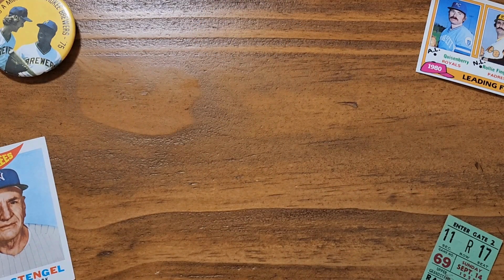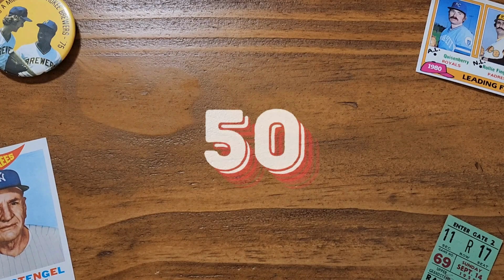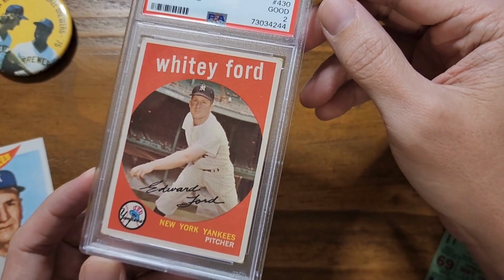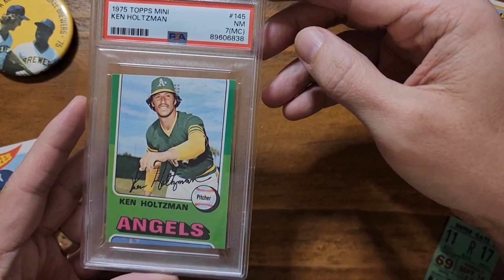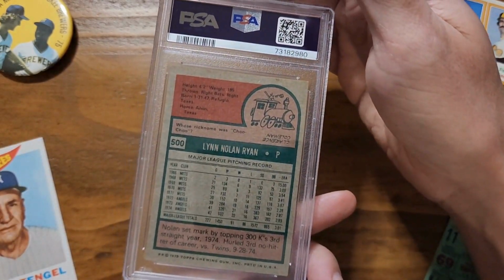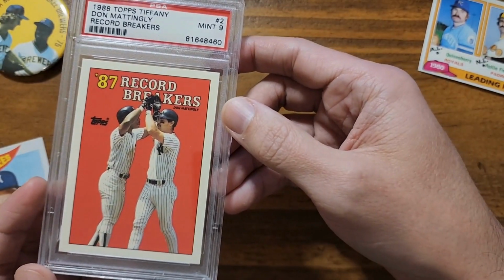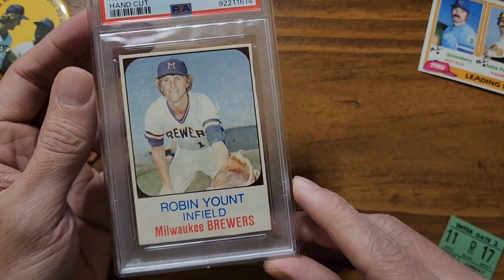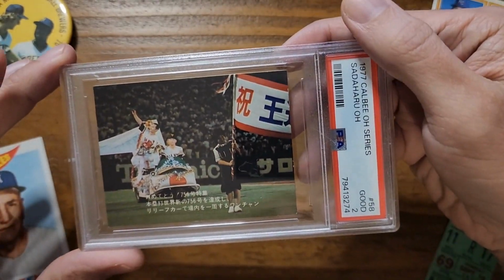My 50 Worst Baseball Cards (Pt. I: #50 to 26)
We're showing our 50 worst cards ranked by value. This is 'Part One' highlighting cards 50 to 26. These are some of my best and favorite cards.